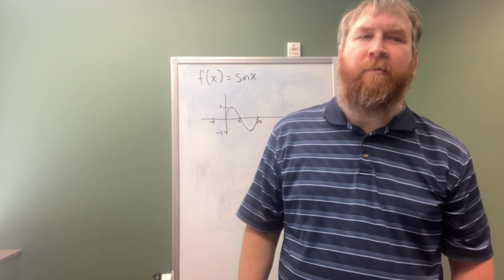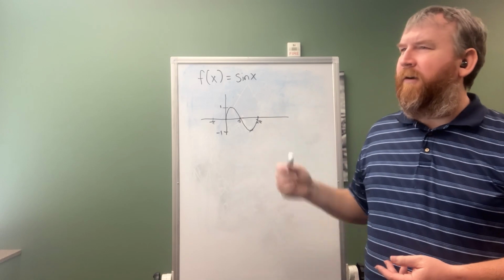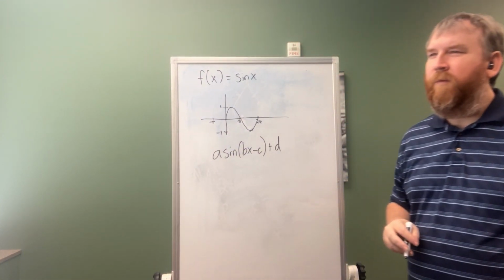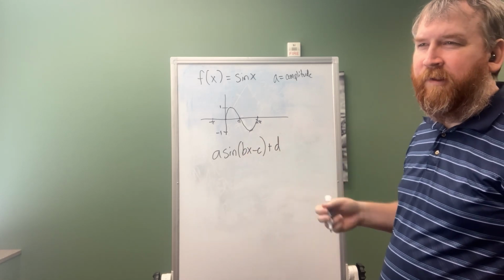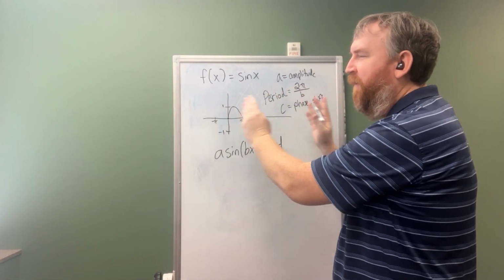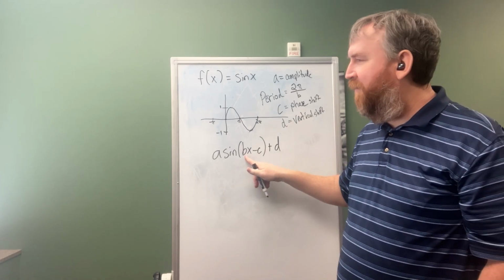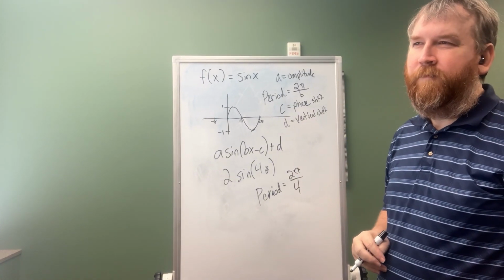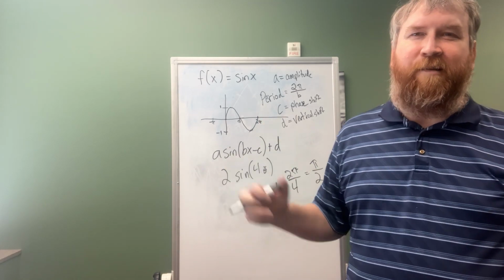ACT Math Question of the Day - 002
Today's ACT Math Question of the Day requires a transformation of a trigonometric function in order to find its period.